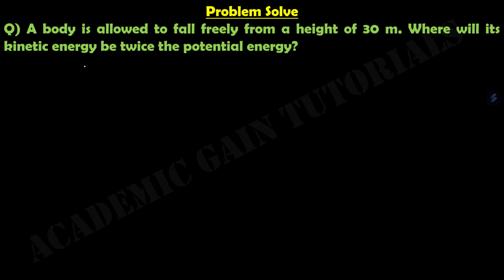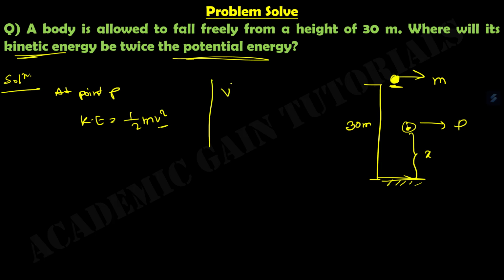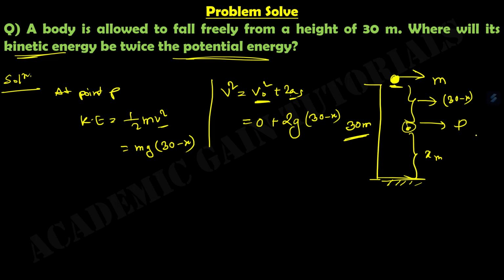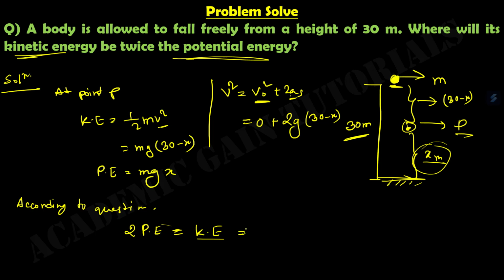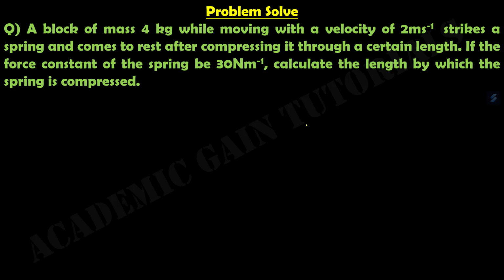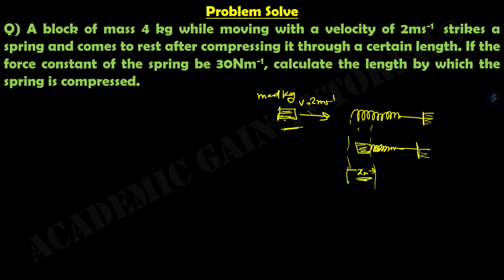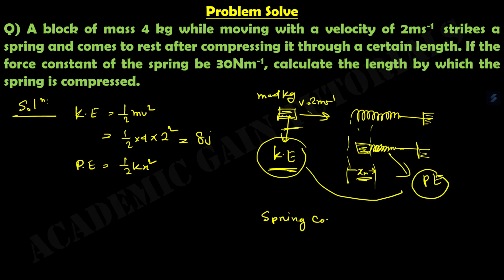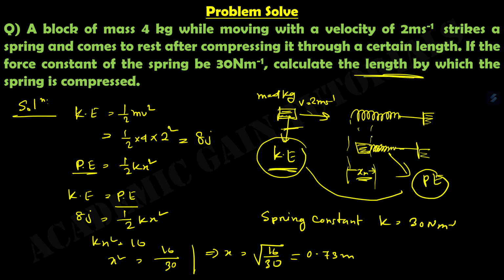Lesson-11 Work, Energy and Power (Problems on Kinetic and Potential Energy of Falling Body, Spring)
This lecture on Work, Energy and Power discusses how to solve Mathematical Problem on Kinetic and Potential Energy of Freely Falling Body, Compression of Spring.